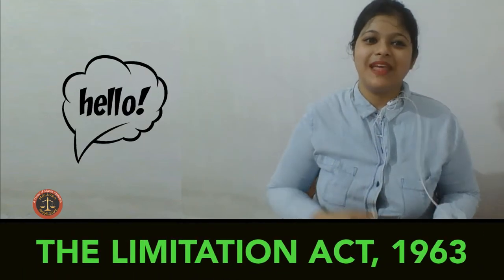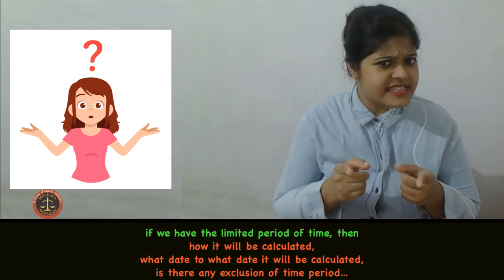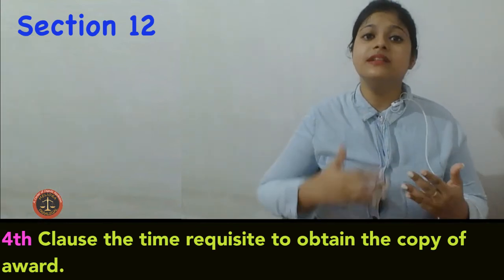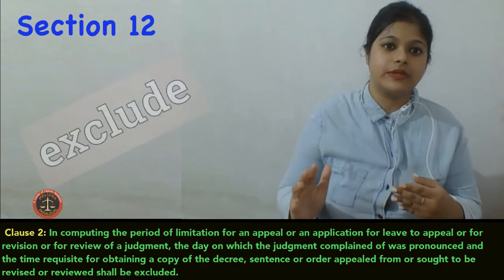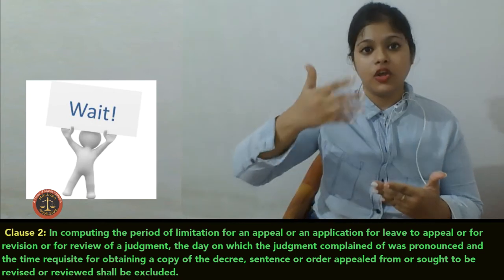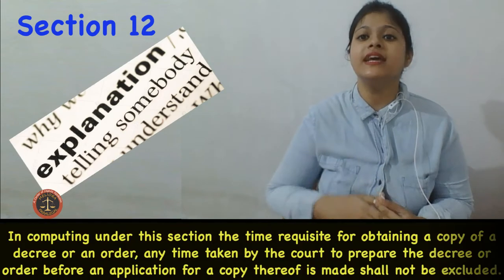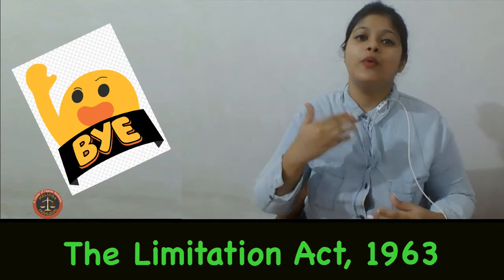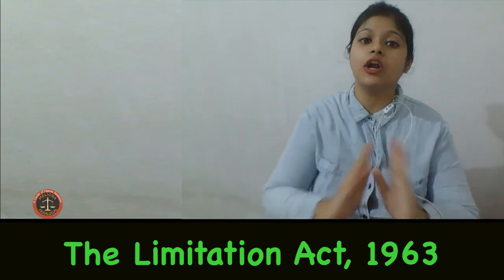Exclusion of Time in Legal Proceedings (Section 12 of Limitation Act, 1963)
This video explains the section 12 of limitation act in very simple language and gives relevant examples for easy understanding.